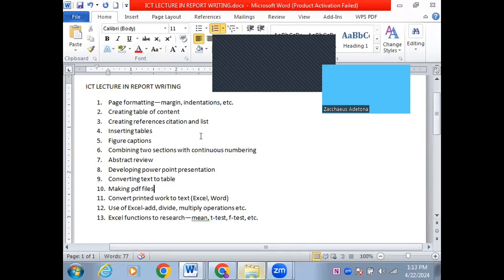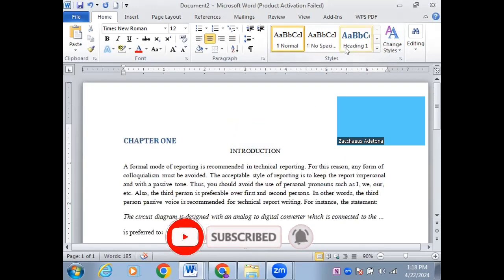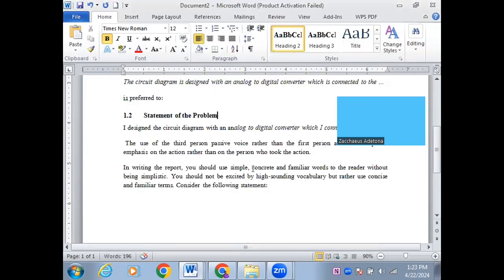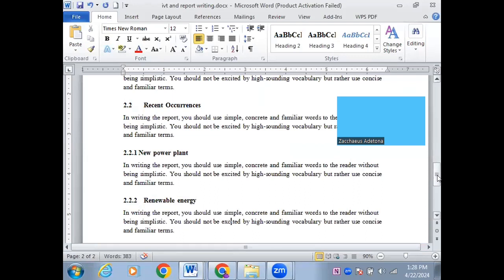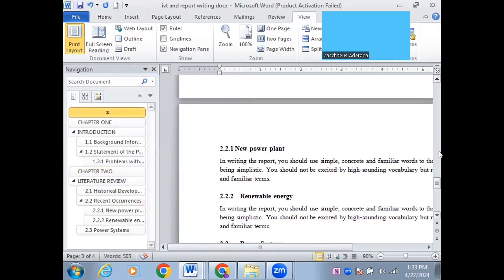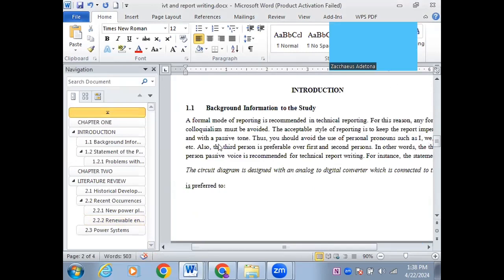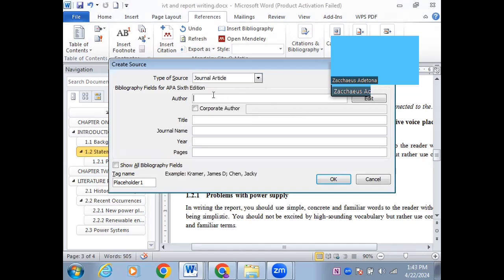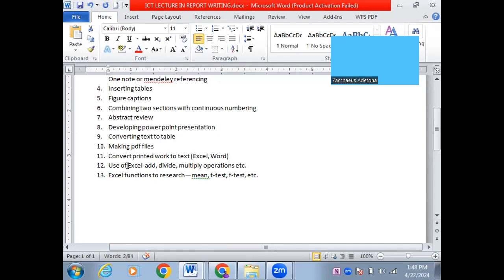Use of Computers in Technical Reporting-Part 1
We demonstrate how to use word processing software to prepare a file for technical report.